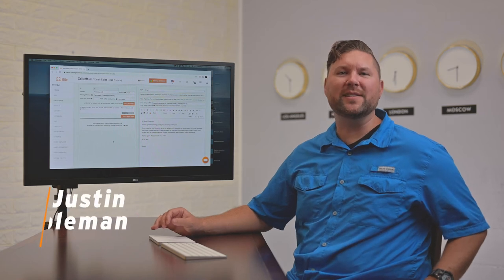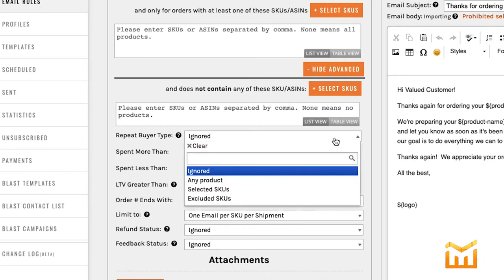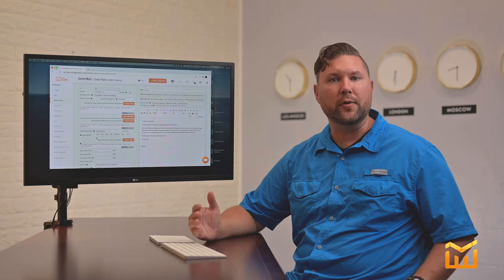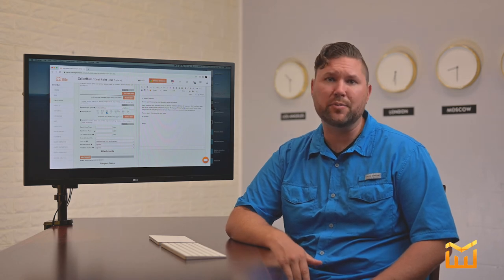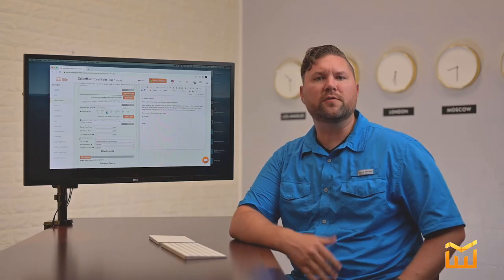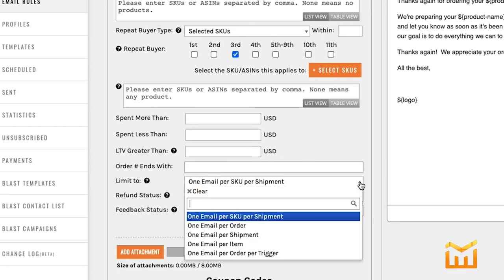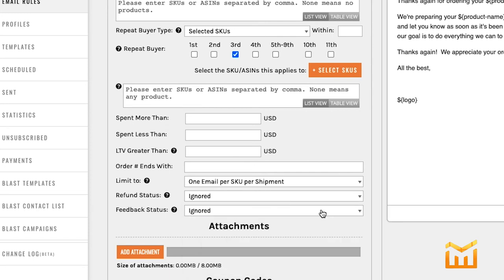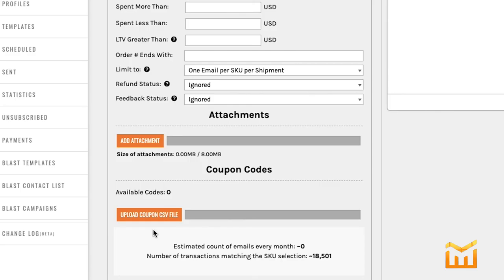SellerMail - Advanced Features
SellerMail has some extremely rich features once you get into Advanced features. Some of the features you have are:
1. Split test emails by sending to orders that end with 1,3,5,9 or 2,4,6,8,0
2. Send out to repeat buyers only
3. Send out to customers who have only spent above a specified threshold
4. Refund email

Do you have additional questions? Check out this video where we give you an overview of our powerful software:

Not using ManageByStats? Well give it a try for free! No credit card required. Get your 14 day trial here: